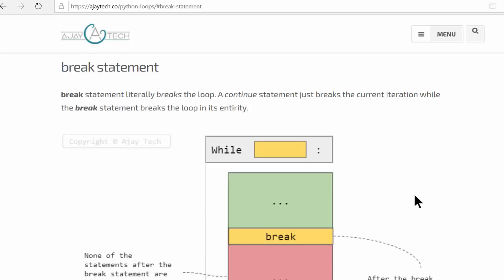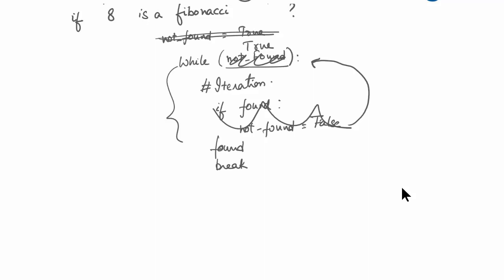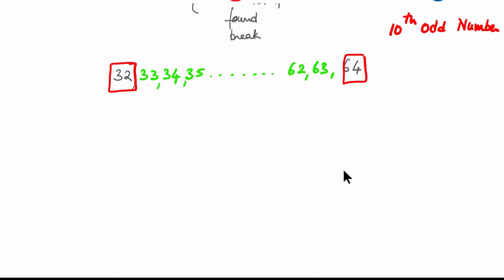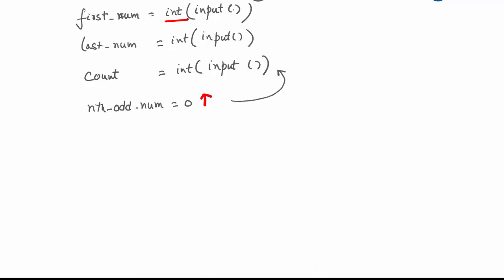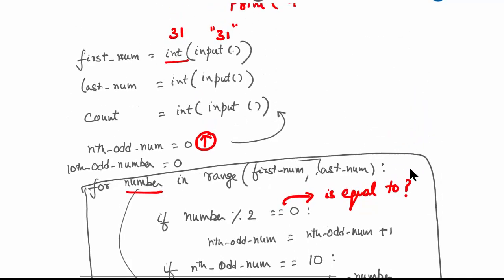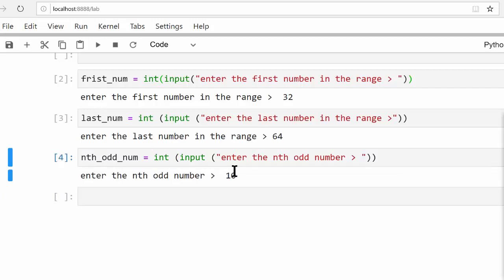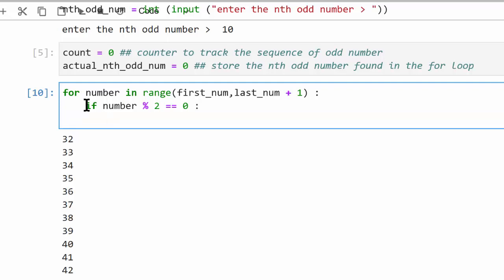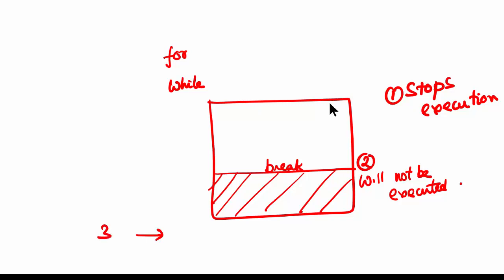Python break statement | Just enough Python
A break statement literally breaks the loop. A continue statement just breaks the current iteration while the break statement breaks the loop in its entirety